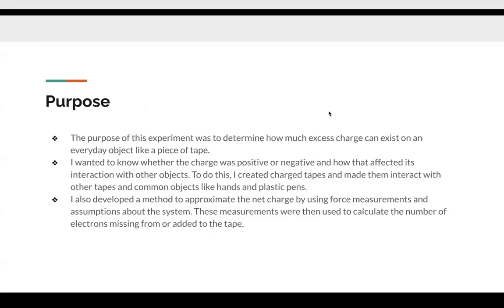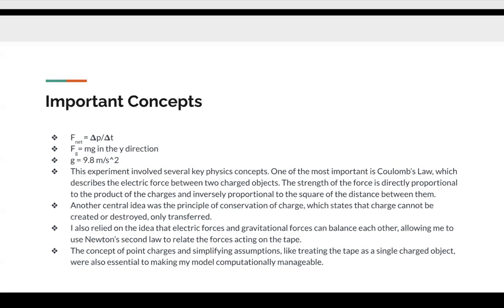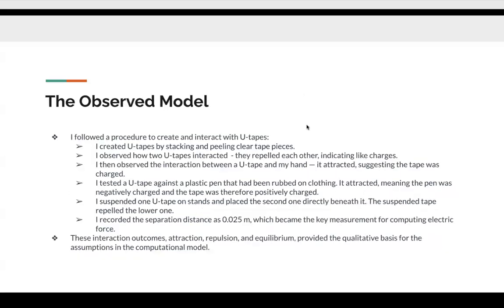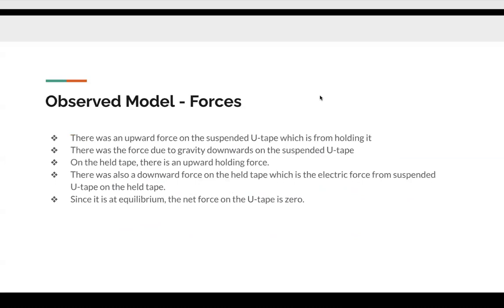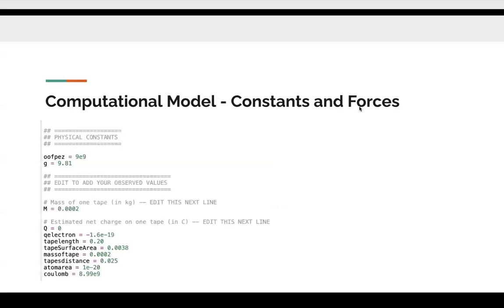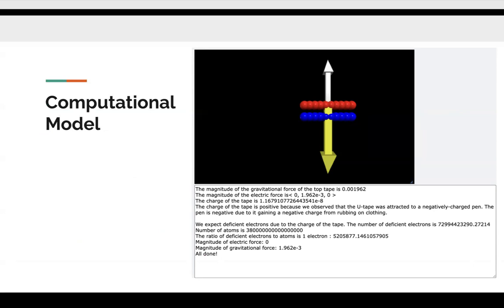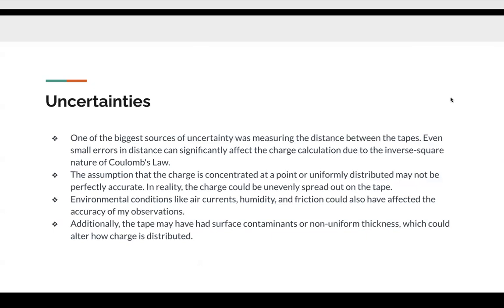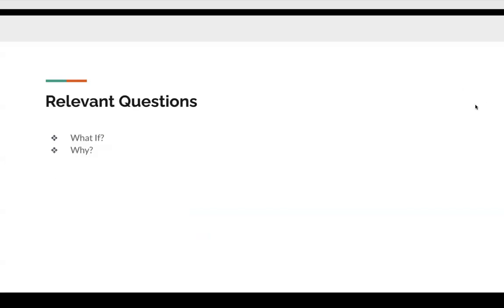PHYS2212 Lab One - Charged Tapes